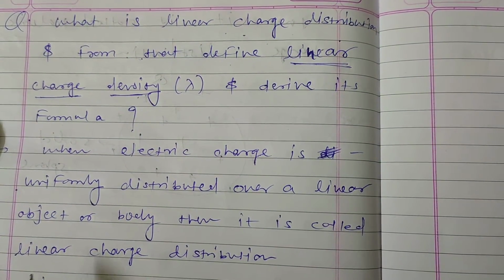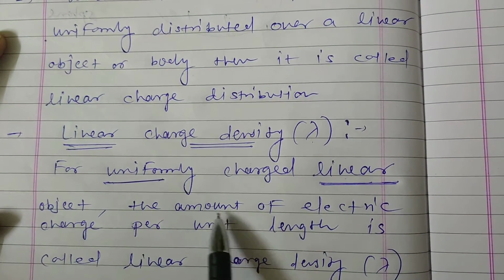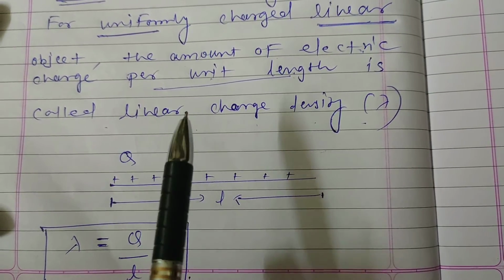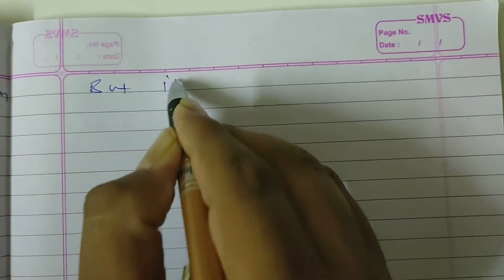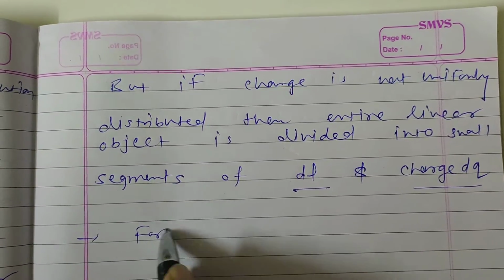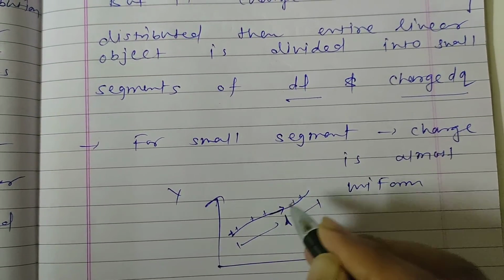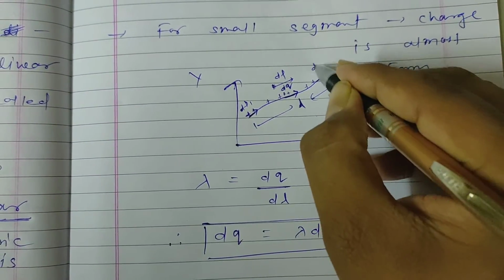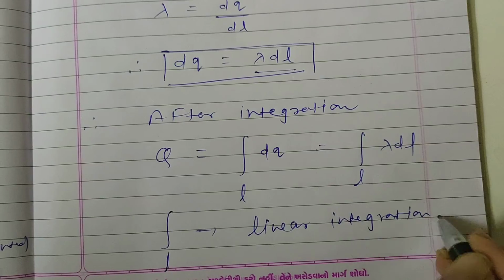Video of chapter-1,linear charge density and it's formuka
This video is made by amardeep sir